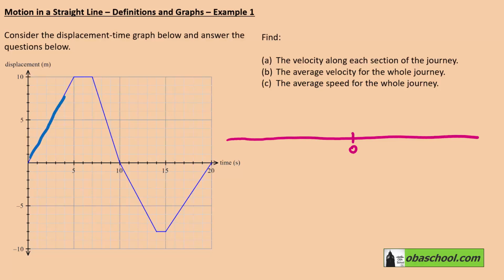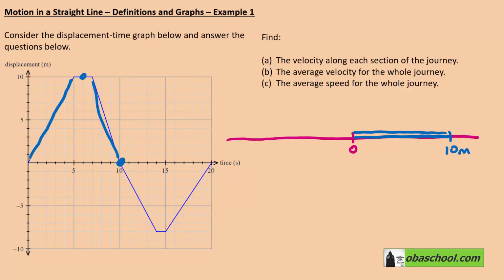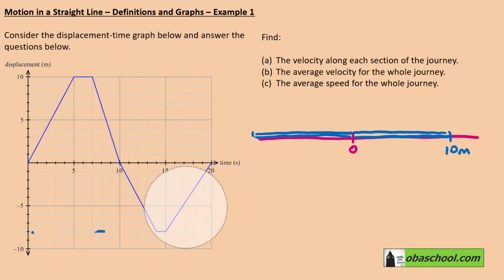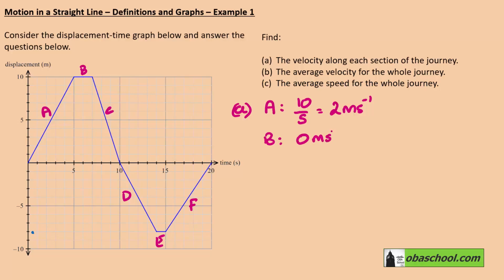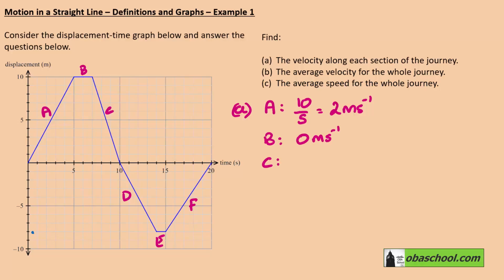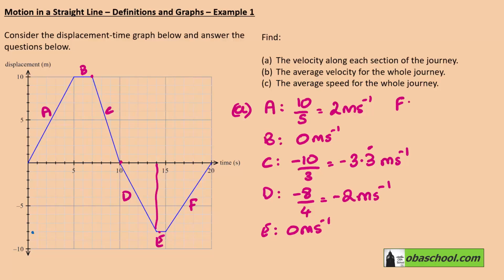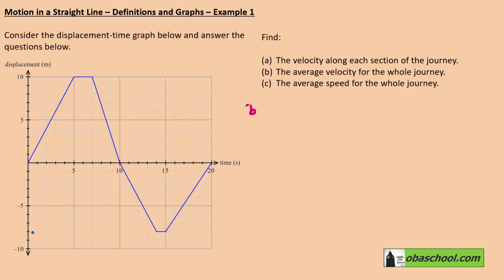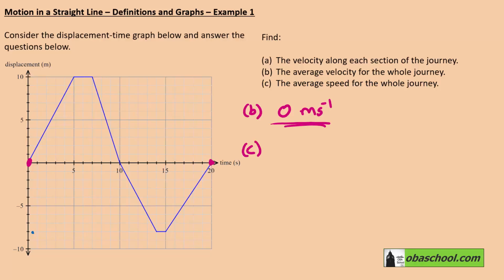Displacement and Velocity Ex 04b (displacement-time graphs) - A level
AS.PHY.03.2 Displacement and Velocity Ex 04b (displacement-time graphs) - AS level.
AS.PHY.03.2 Displacement and Velocity Ex 04b (displacement-time graphs)(OASP0302)